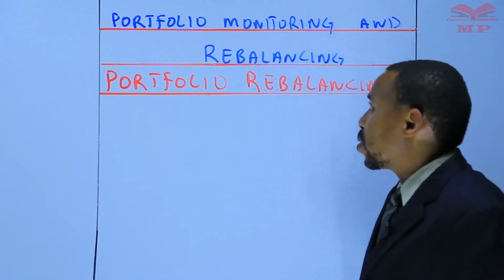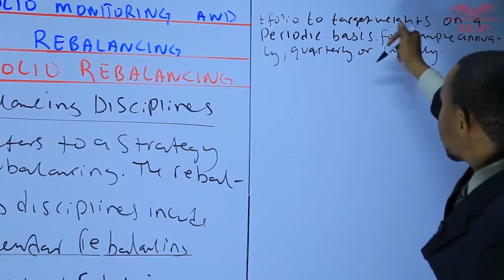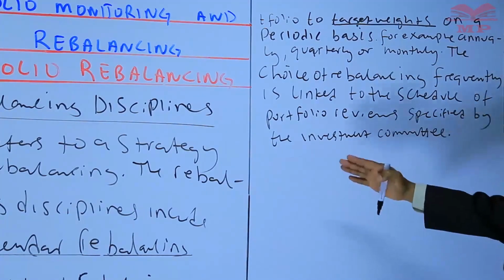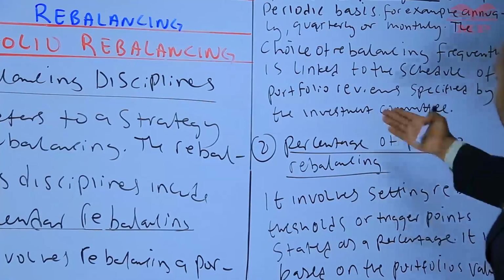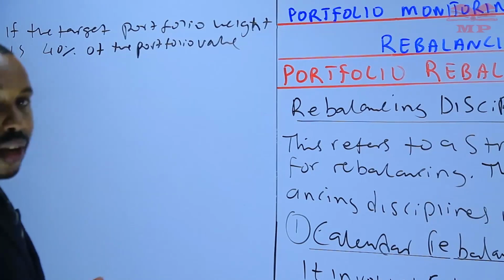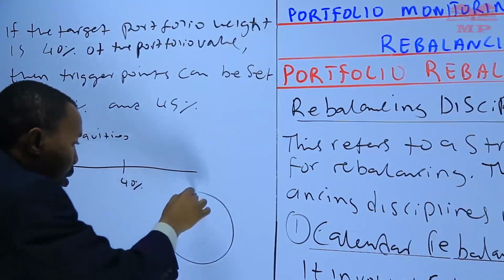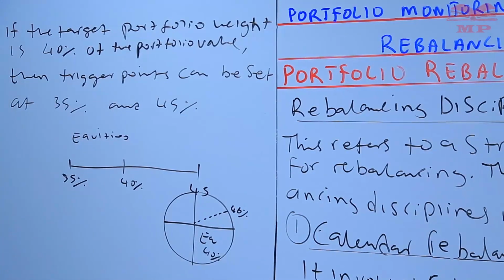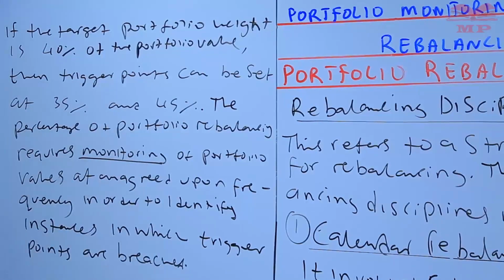Rebalancing Disciplines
📊 Rebalancing Disciplines – Investment & Portfolio Management Lesson 💼

Learn about rebalancing disciplines in this detailed investment and portfolio management lesson. This video explains how disciplined rebalancing strategies help investors maintain their desired risk-return profile and optimize long-term portfolio performance.

💡 Key Topics Covered:

Definition of rebalancing disciplines

Importance of disciplined rebalancing in portfolio management

Types of rebalancing approaches:

Calendar-based rebalancing – adjusting portfolios at fixed intervals

Threshold-based rebalancing – adjusting portfolios when asset allocation deviates from set limits

Benefits of following rebalancing disciplines: risk management, consistent asset allocation, and maximizing returns

Practical examples of implementing rebalancing disciplines in real investment portfolios

🎯 Who Should Watch:

High school and college students studying finance, investment, or business studies

Learners aiming to understand disciplined portfolio management for long-term success

📘 Learn With Manifested Publishers:
Structured lessons, examples, and exercises designed to help learners excel in finance, investment, and business studies.